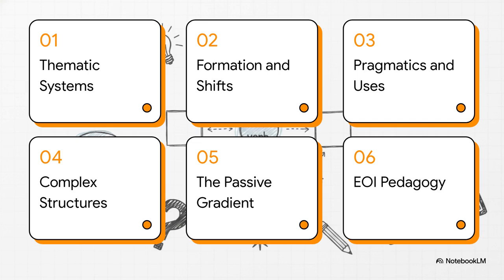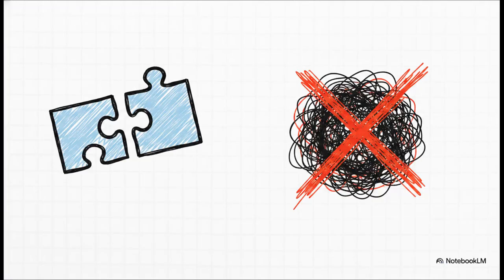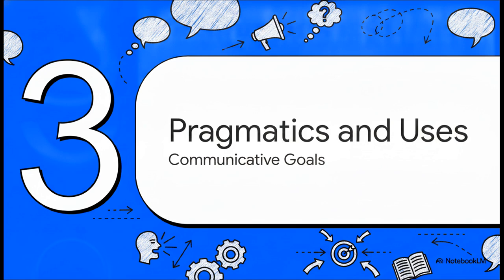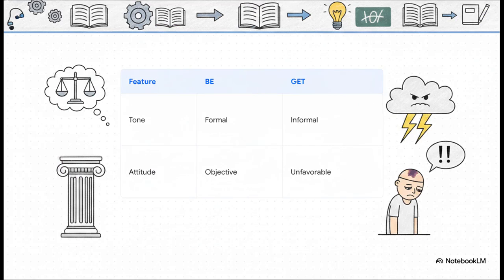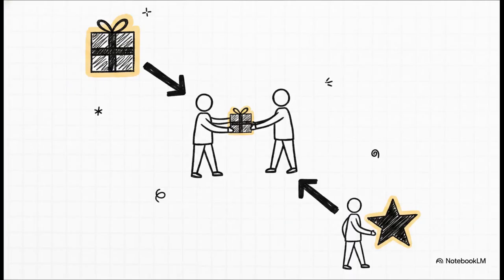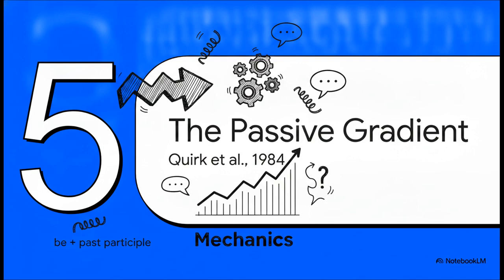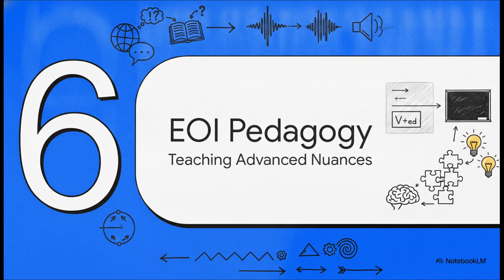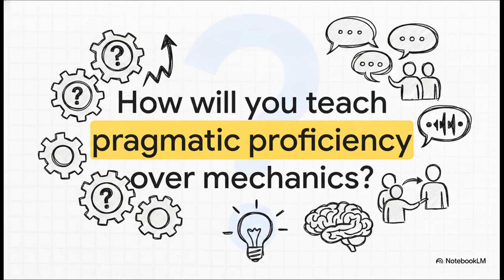37. The Passive Voice: Forms, Uses and Structures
Formation of the Passive Voice. Clause level.